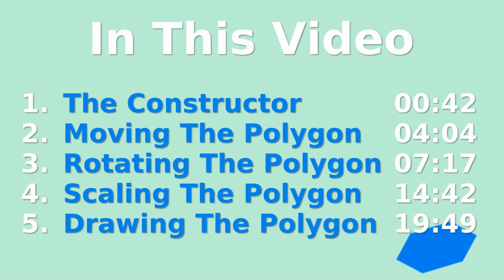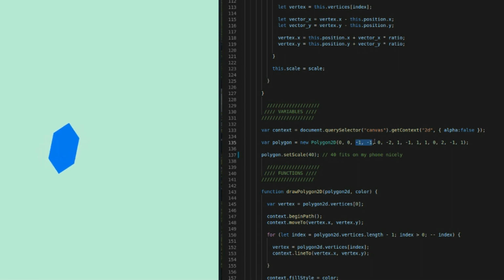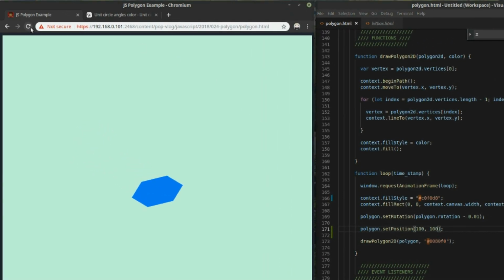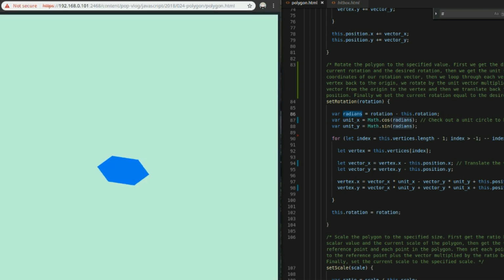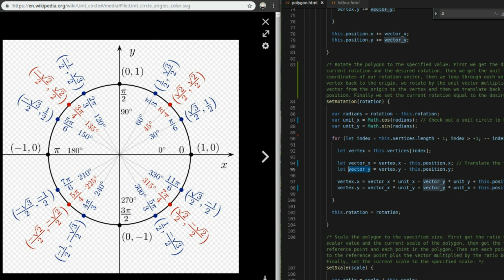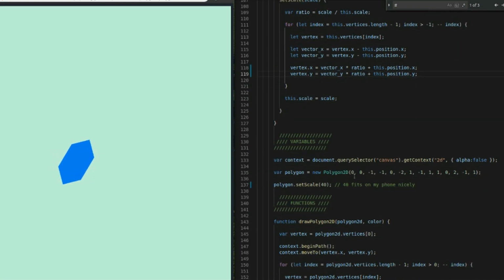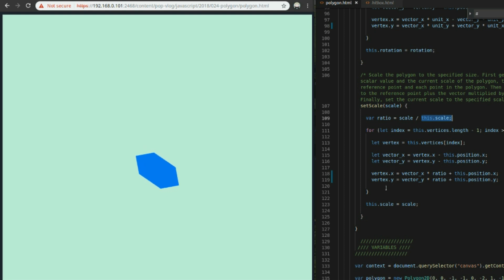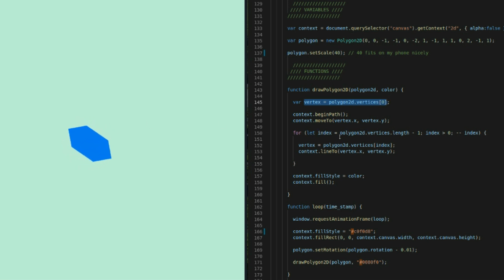2D Polygon Basics In Pure JS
This video tutorial will show you how to make a 2D Polygon using JavaScript. Learn how to move, rotate, scale, and draw polygons. This is useful for game design and other forms of graphical simulation.